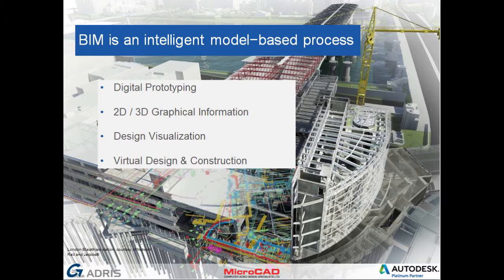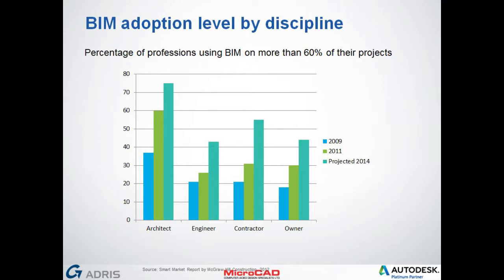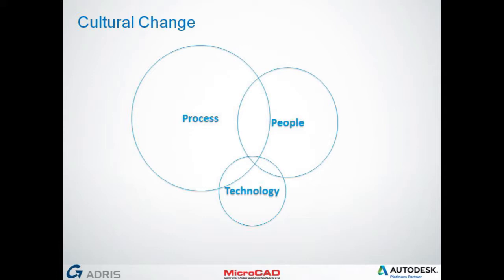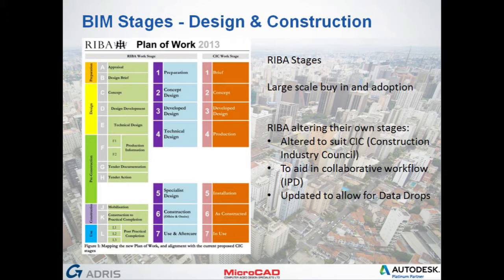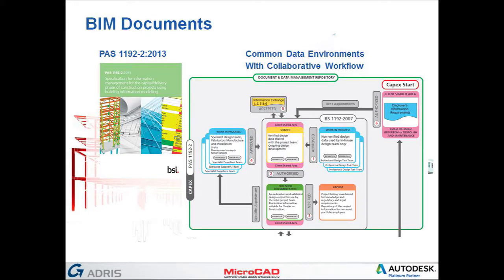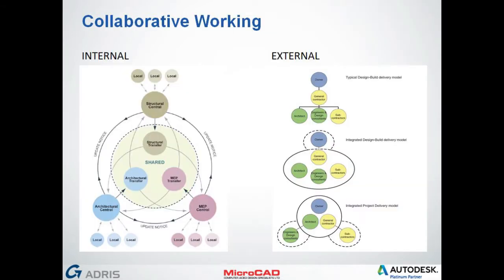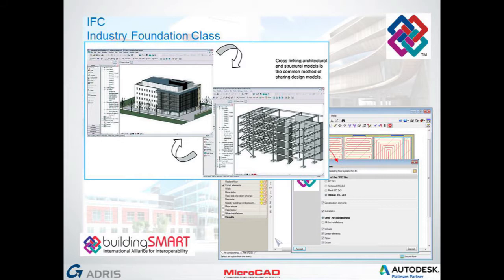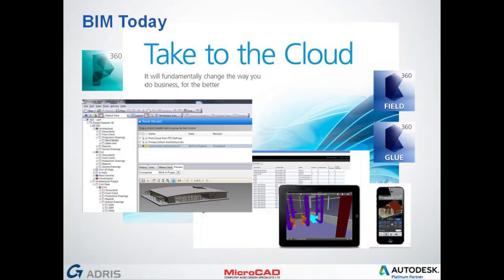An Introduction to BIM Webinar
With the adoption of BIM rapidly increasing throughout a number of sectors including construction, infrastructure and manufacturing this revolutionary approach is certainly sweeping across and transforming the way many organisations work.

So what is BIM?

Building Information Modelling is basically the gathering of all the information supplied by project participants in one digital format to allow easier communication and visualisation from inception through to decommissioning.

To discover more about the method watch this webinar and gain an interesting and insightful overview into the world of BIM including:
• What Building Information Modelling is
• 2016 UK Government BIM Strategy
• The Levels of BIM
• How Adris can help you implement BIM.

After the Webinar
We have a number of BIM specialists at Adris who are available to help you implement BIM into your business. You will be able to have a number of meetings with the BIM consultants and with this they will be able to look at how your business is currently run and then help you with a number of BIM documents that can be used for your future projects.

Your Webinar Host
This webinar will be conducted by Keith Deaney who is a BIM consultant here at Adris. He works in the training and consultancy department and has knowledge on a number of Autodesk programmes including: Autodesk Revit Architecture, AutoCAD and Autodesk Navisworks.